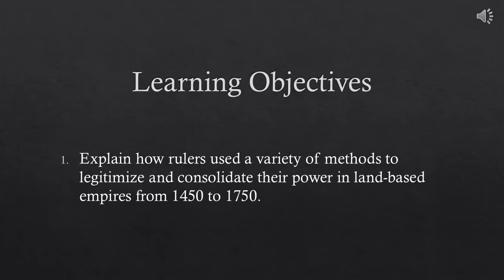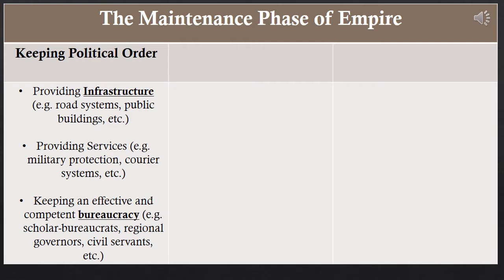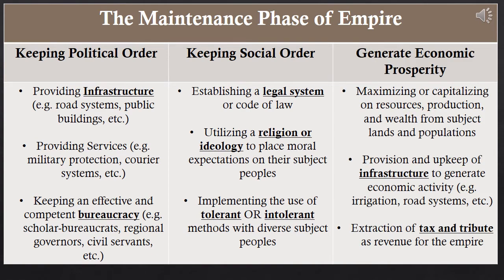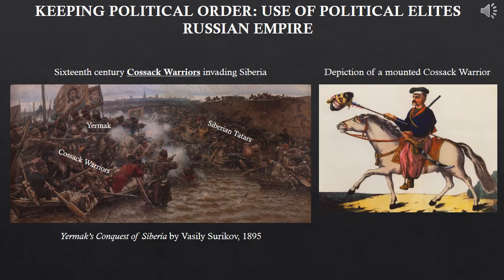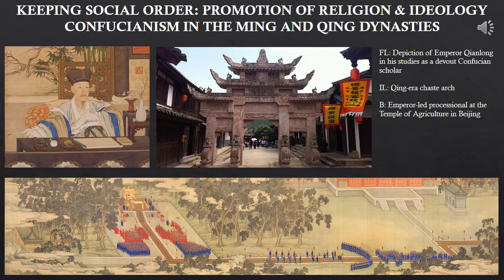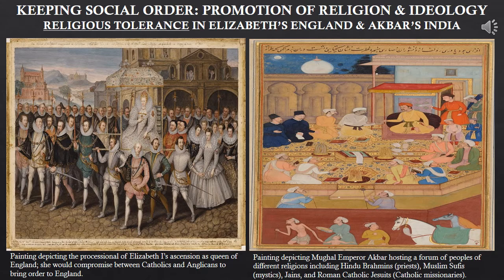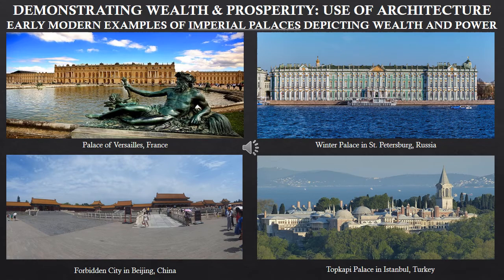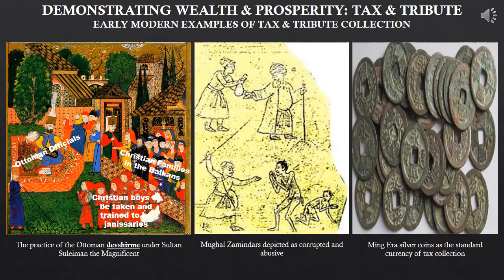WHAP Period 2 (1450-1750) Unit 3 (Land-Based Empires) Empires Maintained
In this presentation you will be introduced to the phases of empire maintenance in early modern world history. Additionally, you will learn about early modern land-based empires, such as the Qing, the Ottoman, the Mughal, and the Safavid Empires, and their methods and techniques of empire maintenance between 1450 and 1750. This video is intended for AP World History: Modern students.